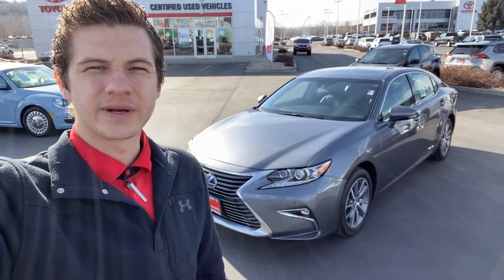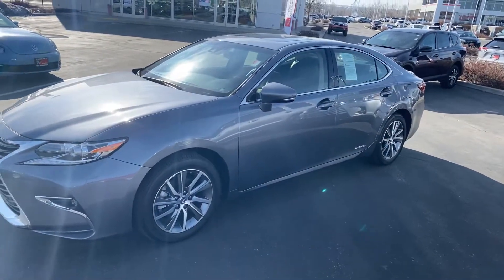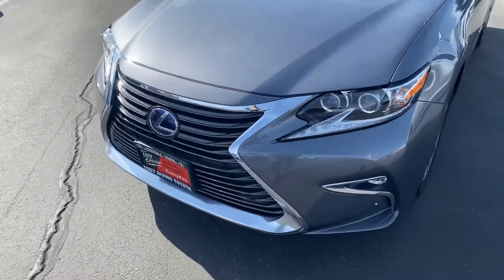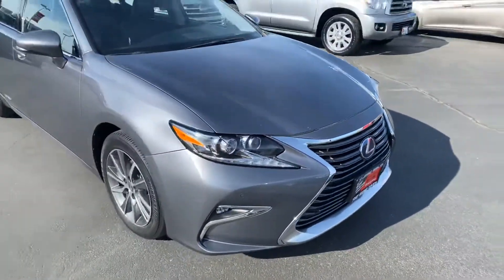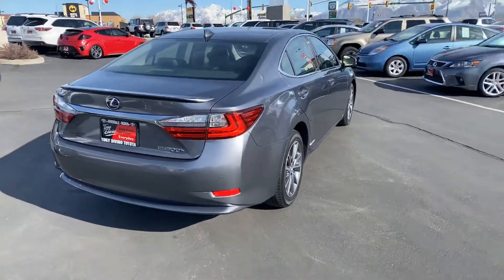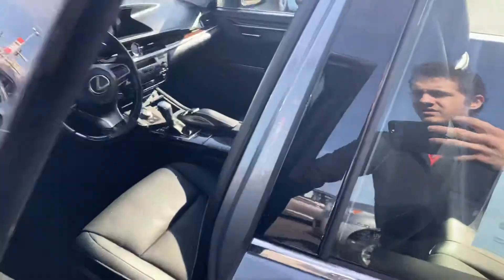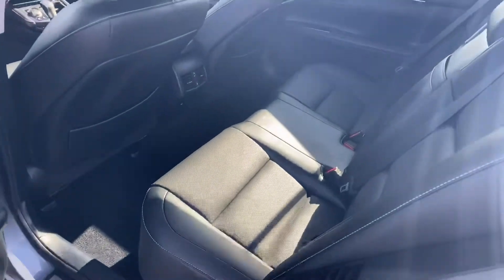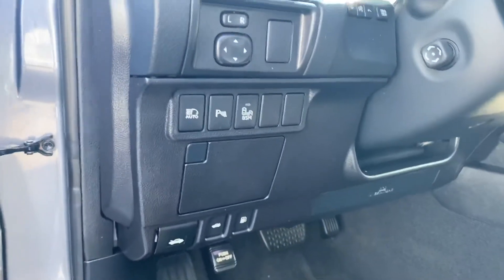Cody - LEXUS 300h - SUPER CLEAN